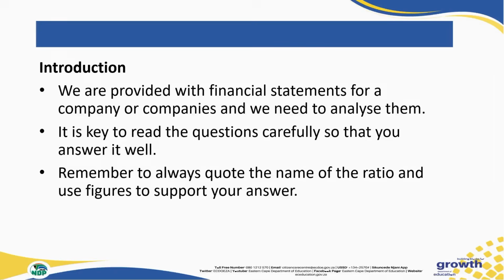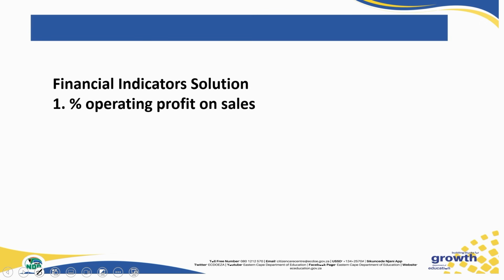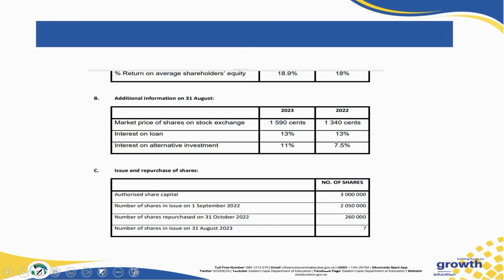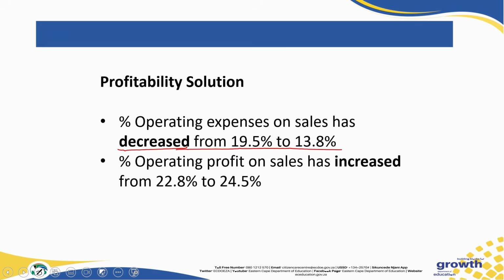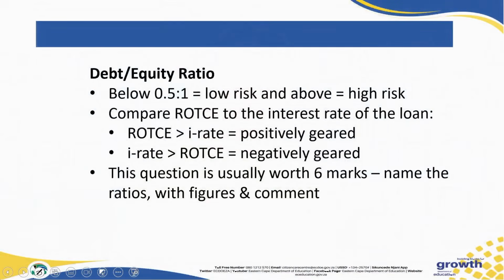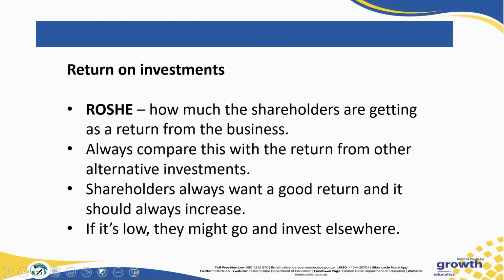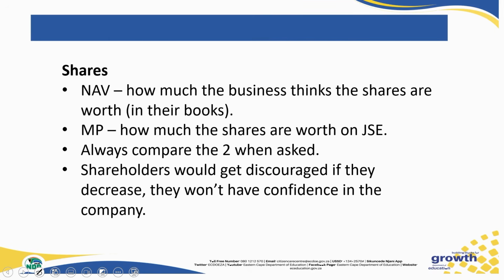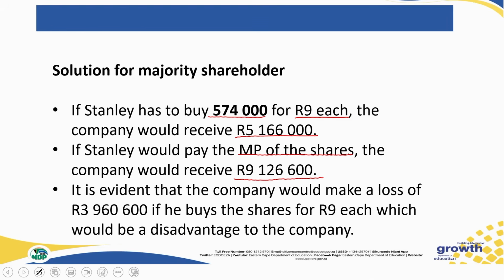Grade 12 Accounting - Analysis and Interpretation of Financial Statements